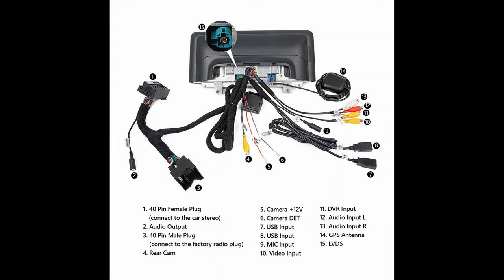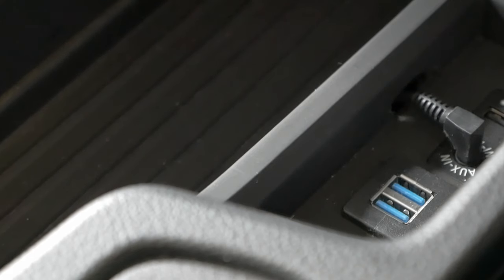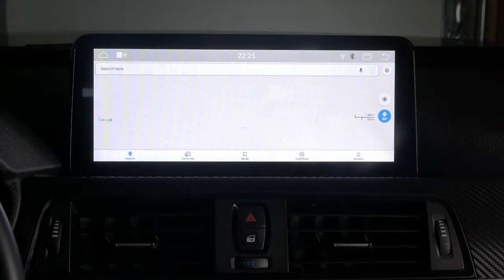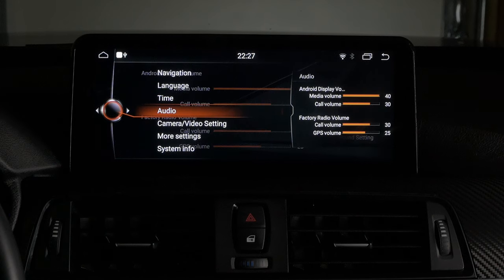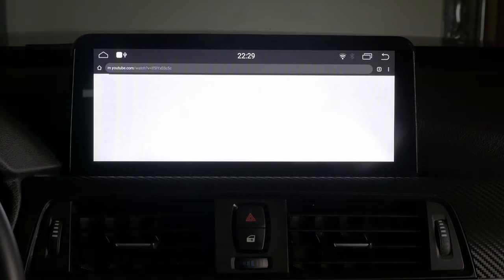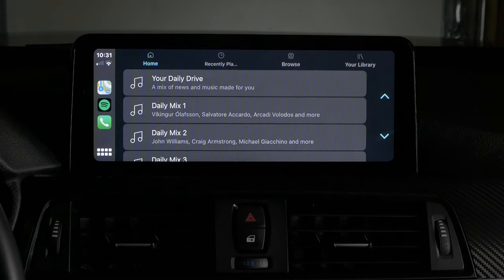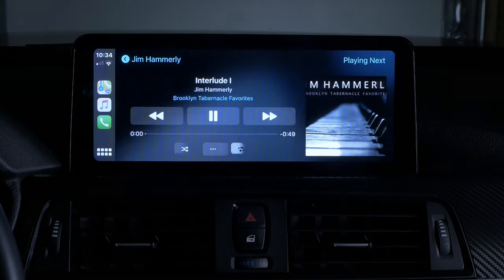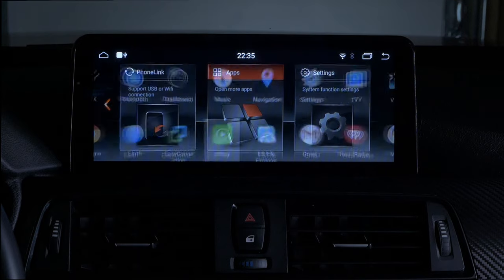Android 8.1 - Apple CarPlay Tutorial / Installation / Review - 10.25 inch Touchscreen for F30 BMW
In this video, I share a brief tutorial / overview of how I upgraded the small, dated 6.5 inch NBT display into a 10.25 inch, modern and multi-faceted infotainment system. This video just scratches the surface of what you can do with BMW's NBT, Android 8.1 and the Apple CarPlay system. Hope you enjoy.

TIMELINE:
Installation Overview: 0:30
Android Overview: 3:19
Android Apps Overview: 7:50
Apple CarPlay Overview: 9:33

Music DAW: Sonar / Bandlab Production Studio w/ Vienna Symphonic Library, Dimension Pro and
Alicia's Keys Piano Module

MODIFICATIONS: 2013 BMW 328i xDrive
Wheels: GTS / 666M Reps Front 19x8.5 Offset 32 / Rear 19x9.5 Offset 38

Music composed by: Joseph Jacobs